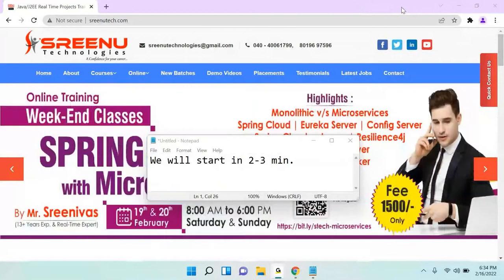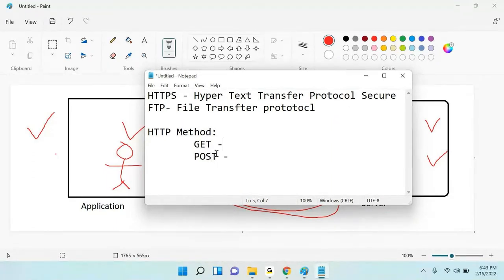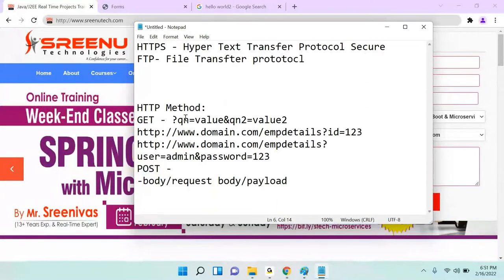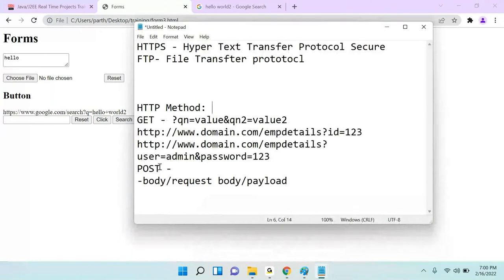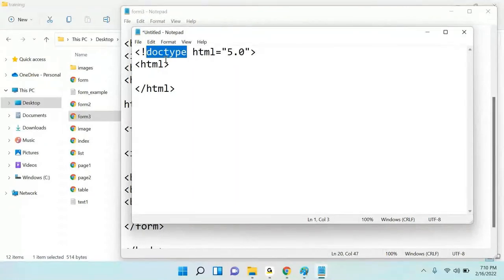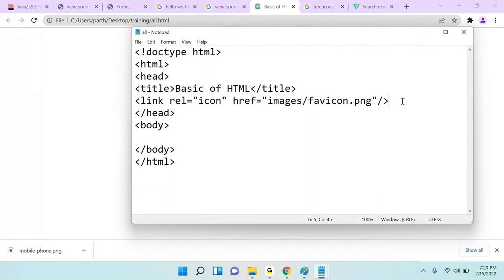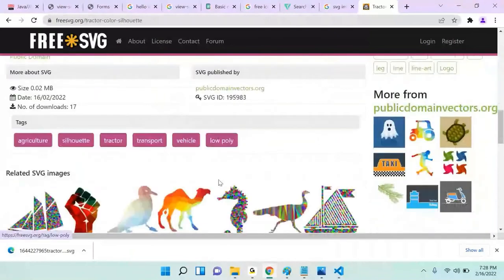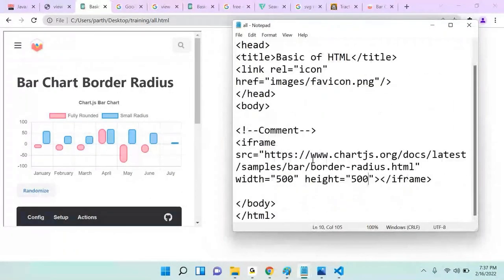HTML, CSS, BootStrap (Session-6) | By Mr. Ranjan